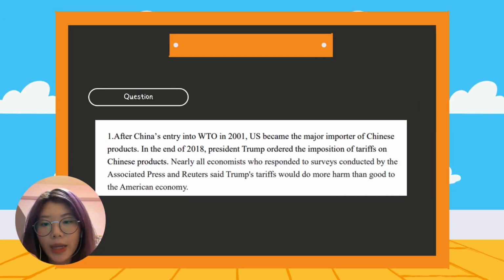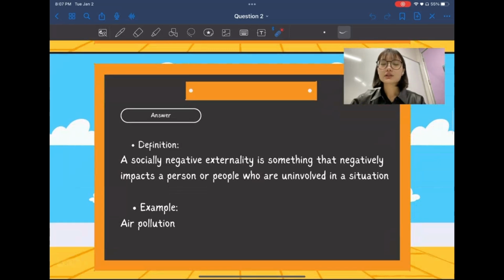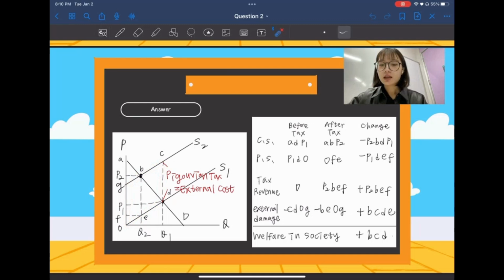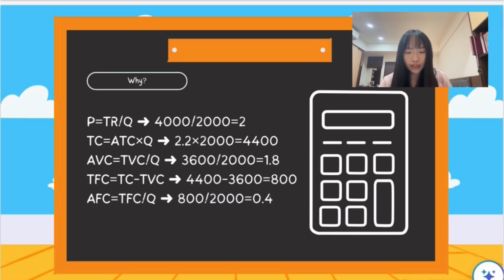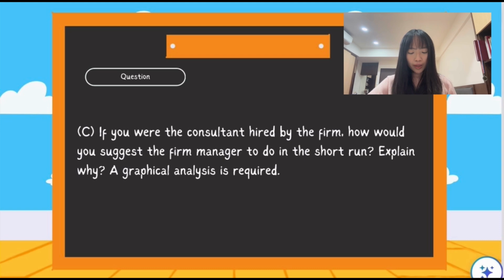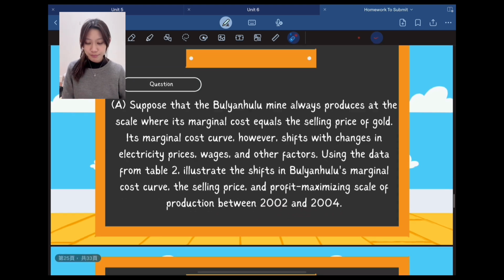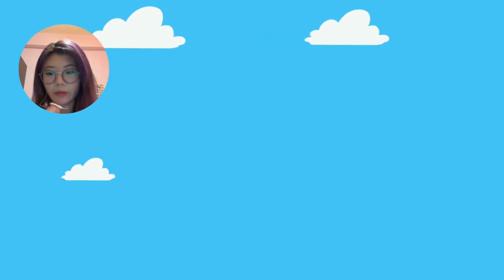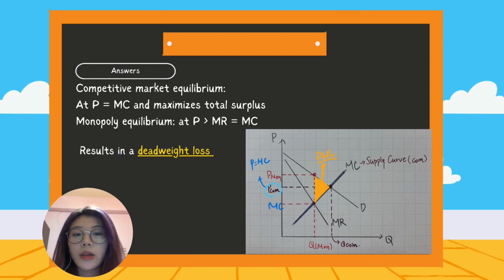經濟學也可以這樣學～ | 經濟學第27組期末報告